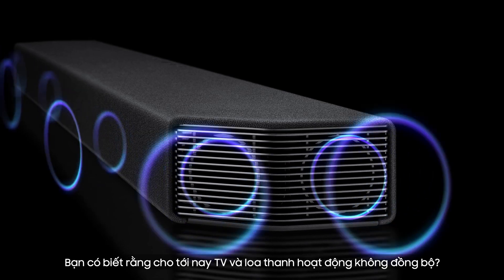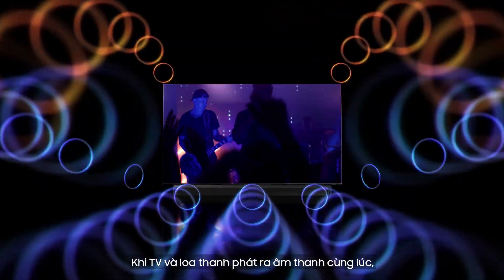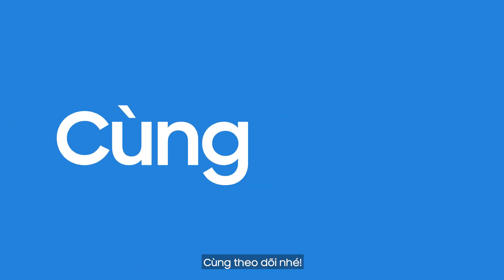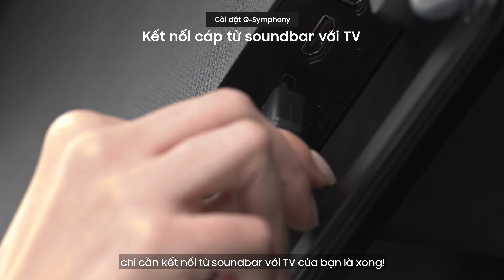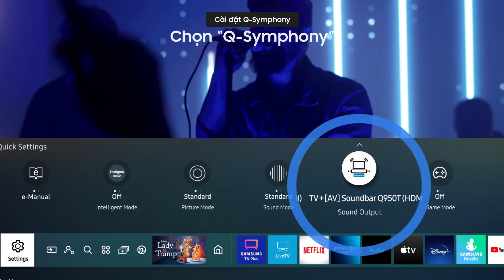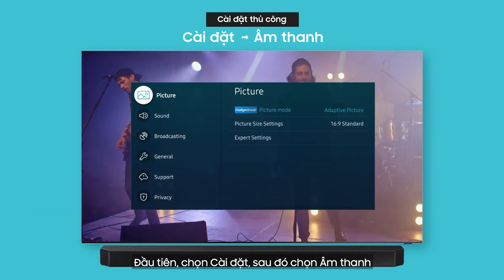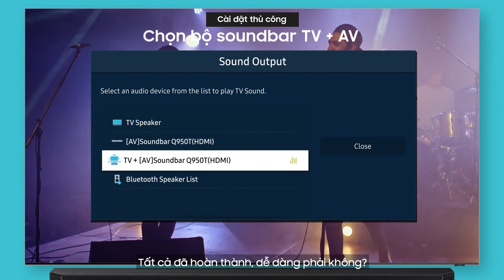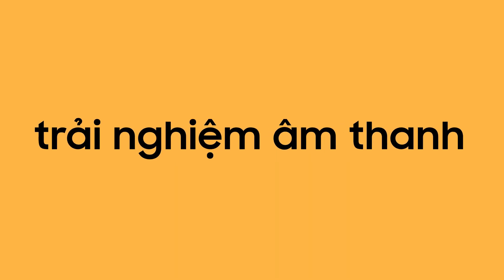Neo QLED & Loa thanh: Hướng dẫn cài đặt Q-symphony | Samsung